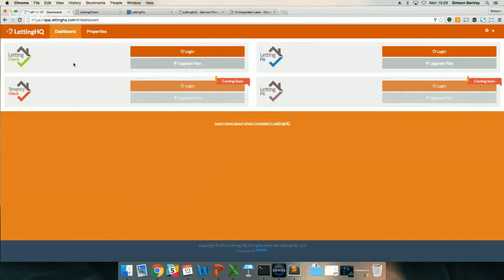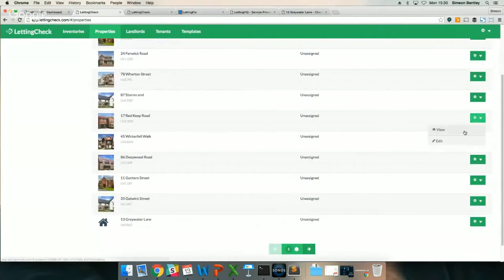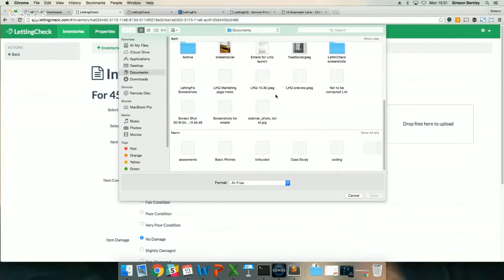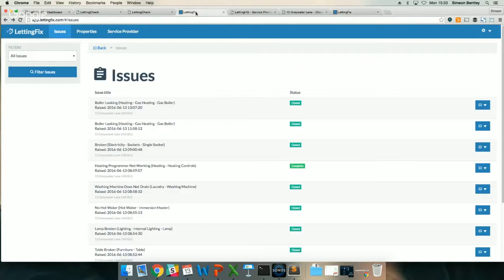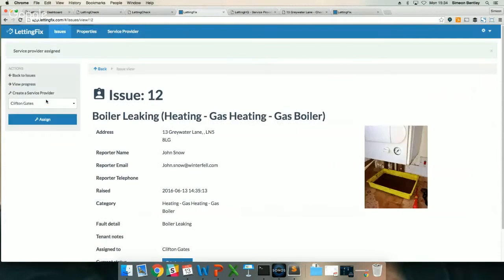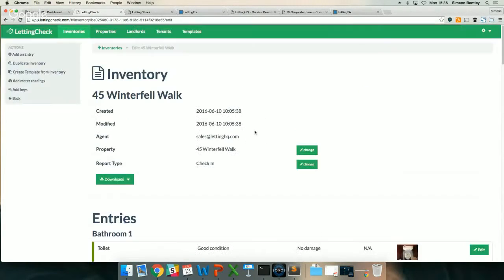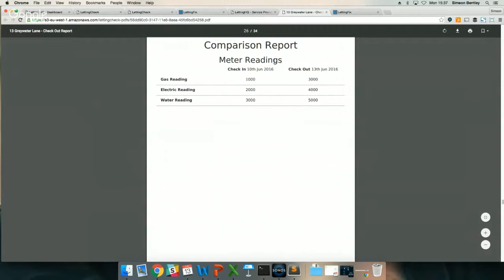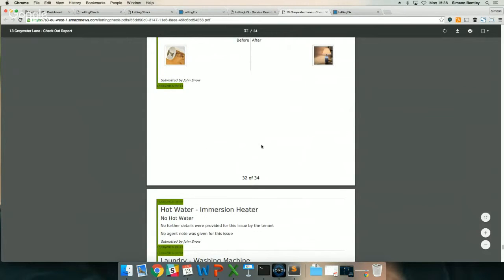Copy of LettingHQ Live Demonstration